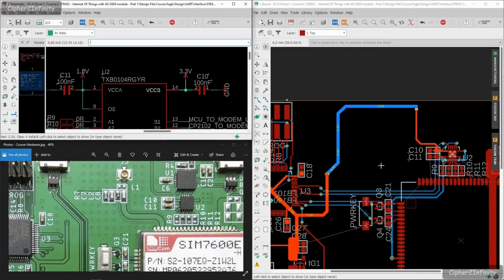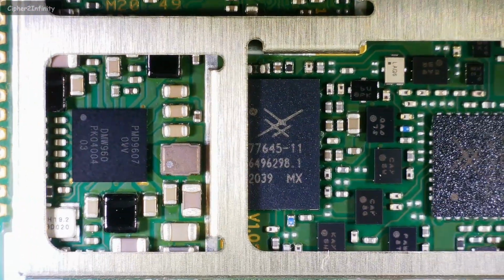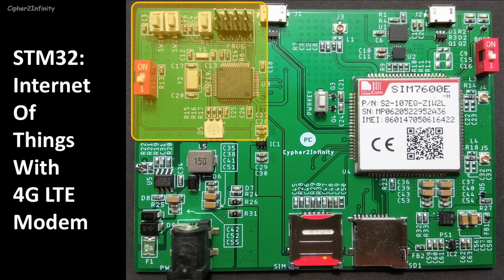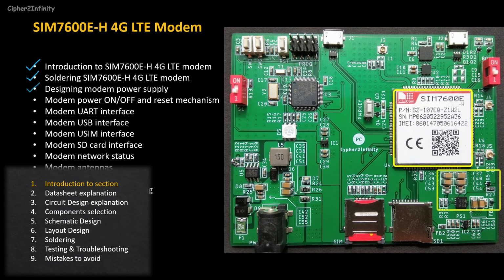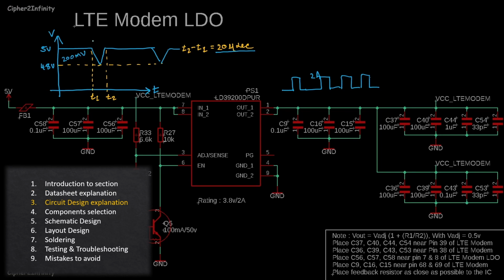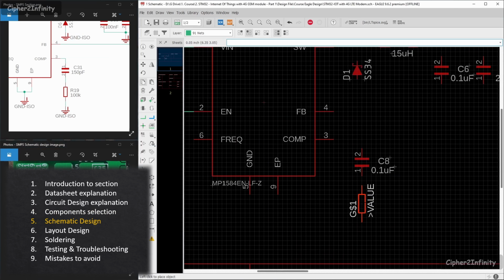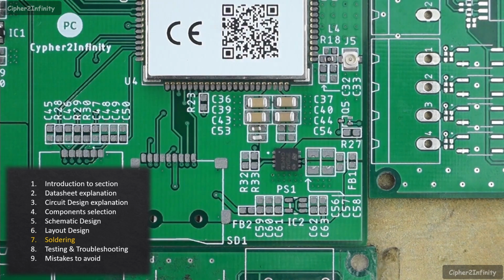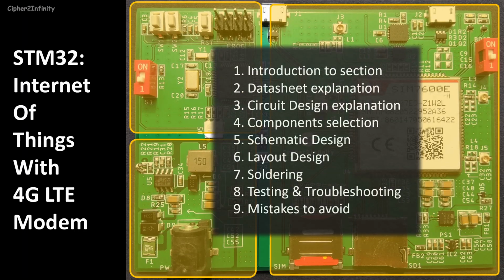STM32 : IOT Project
Course Name : STM32 IoT with 4G LTE Modem - Hardware

This is a detailed lesson on hardware design with 230+ lectures and more than 35+ hours of content, which covers how to design hardware for IOT based devices using 4G LTE Modem (GSM).

All sections of this course follow the following format, which a professional hardware design engineer has to go through while working on electronics products.

1. Introduction to section (Ex. SIMCOM Modem, STM32 Microcontroller, Power Supply)
2. Datasheet explanation
3. Circuit Design explanation
4. Components selection process
5. Schematic Design process
6. Layout Design process
7. Soldering tips & technique
8. Testing, troubleshooting & demonstration
9. Mistakes to avoid

Happy learning..!!